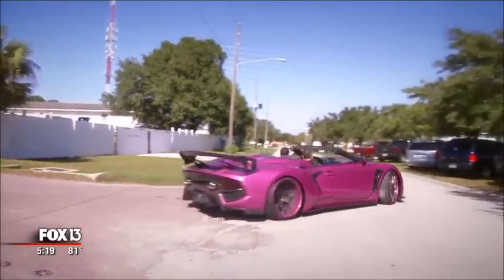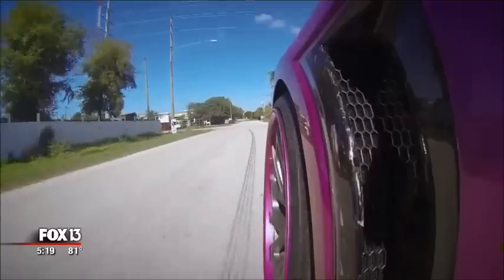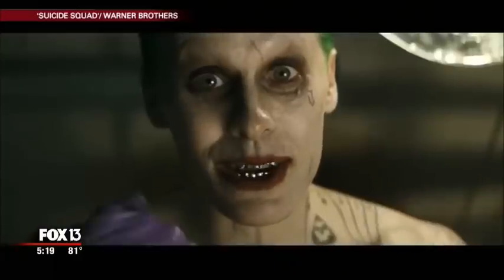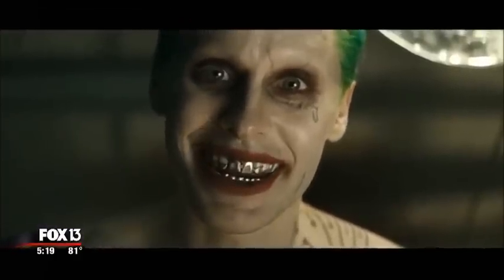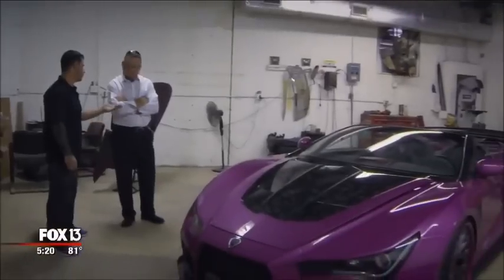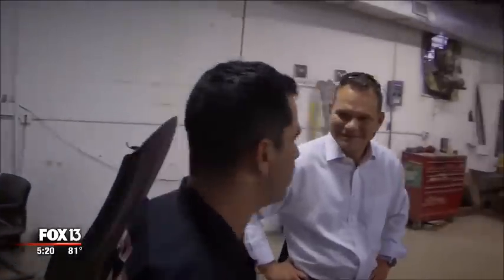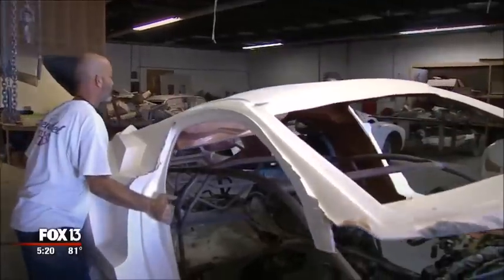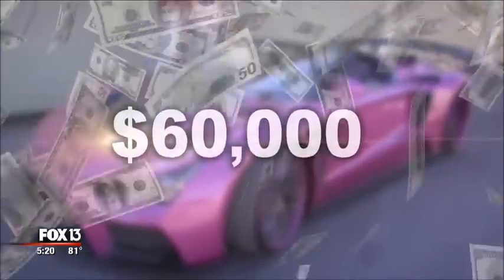The Joker's Car The Suicide Squad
Referred to as a “Vaydor” by its creator, Jeremy MacEntagart, the car is the product of a custom kit for an Infiniti G35 created by the team at his garage where he develops custom frames for mass-produced cars. According to MacEntagart, creating a car like the one seen in Suicide Squad costs about $60,000 — and the price of an Infiniti G35, of course.